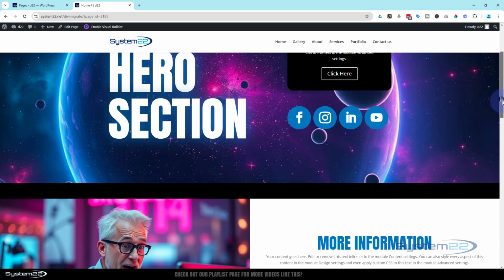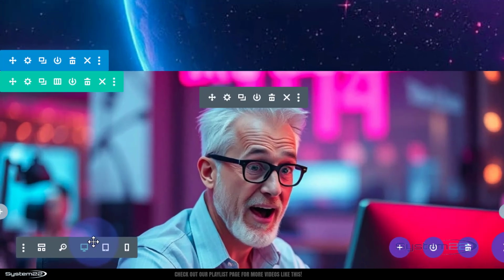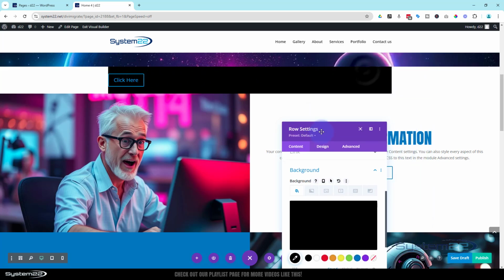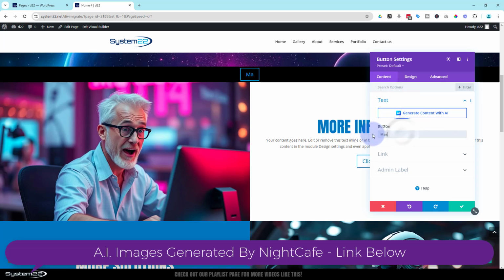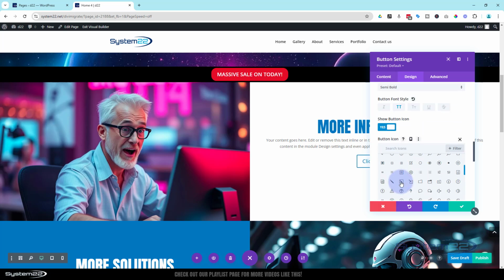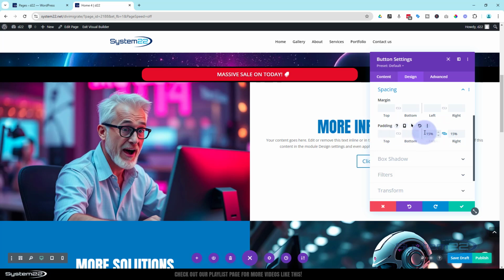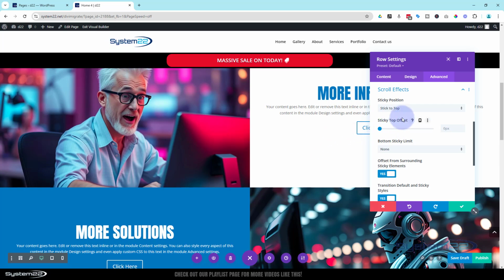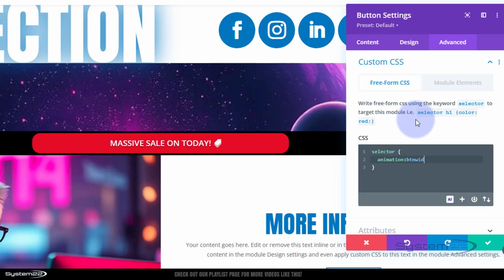Divi Secret Hack: Create an Eye-Catching Animated Button on Scroll!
Want to make your call-to-action stand out? In this tutorial, we’ll show you how to create a Divi Theme Animated Button With Sticky Scroll Effect using the Divi Button Module, inbuilt Divi scroll effects, and a bit of custom CSS animation. This effect ensures your button remains visible and engages users as they scroll, making it perfect for boosting conversions and improving user experience. Whether you’re adding a floating CTA or highlighting key actions, this step-by-step guide will help you achieve a smooth, professional look without complex coding.

With just a few tweaks, you can fully customize the sticky animated button to match your website’s design and branding. We'll walk you through setting up the Divi scroll effect, applying CSS animations, and refining the appearance for a seamless scrolling experience. By the end of this video, you’ll have a dynamic button that enhances engagement and encourages clicks. Watch now to learn how to create this stunning Divi Theme Animated Button With Sticky Scroll Effect and take your website’s interactivity to the next level!

v=ZAO2MH0dQtk&list=PLqabIl8dx2wo8rcs-fkk5tnBDyHthjiLw

v=rNhjGUsnC3E&list=PLqabIl8dx2wq6ySkW_gPjiPrufojD4la9

selector {
  animation:btnwid 15s infinite

@keyframes btnwid {
    0%, 70%, 100% {transform:scale(0)}
    20% {transform:scale(1)}
    60% {transform:scale(1)}

selector:hover {
  animation:none;